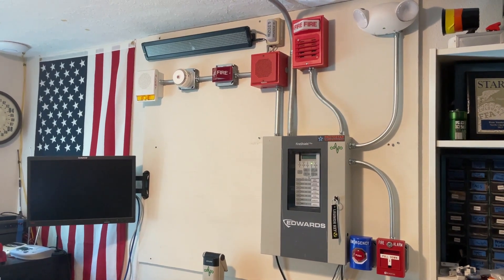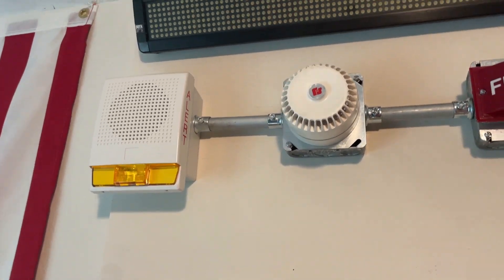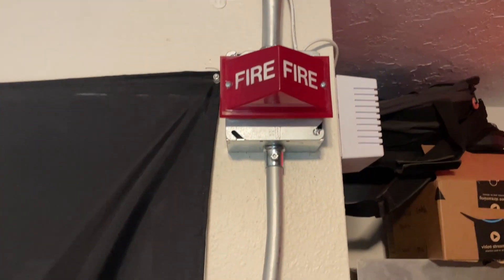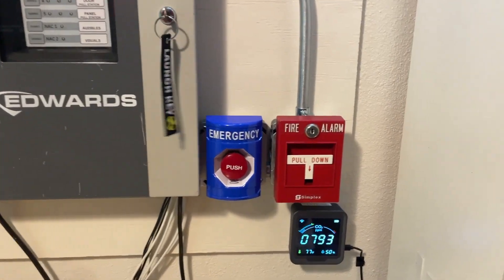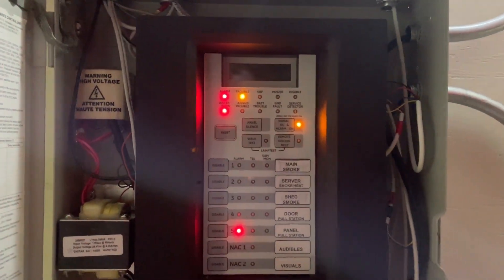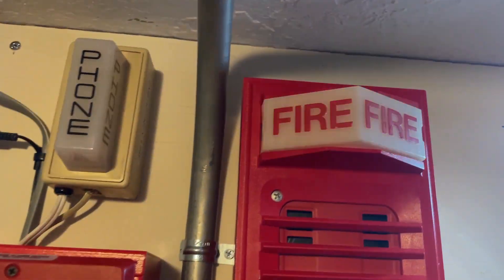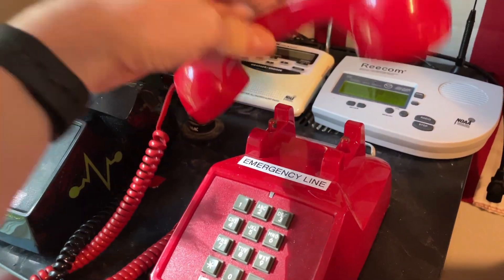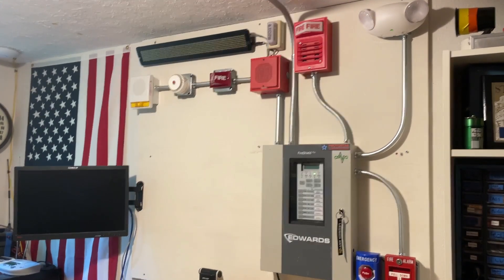System Test 3 | Simplex 2903 & New General Supervisory Alarm Setup!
For this system test I got to borrow some simplex devices from a friend of mine (SomeDudeWithAnExitSign). His channel is linked below. If you have any questions about anything in the video leave them below, I read all of them.

- - - System Setup - - -
Panel: Edwards Fireshield Plus
Notification Appliances:  Simplex 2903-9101,  Simplex 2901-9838, Simplex 2904, Wheelock W3ST, Federal Signal LP4 Streamline (Roshni RoLP), Edwards G4WA-S2VMA Alert Speaker Strobe
Initiation Devices: Simplex 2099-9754, Firelite BG-12-L, System Sensor i3 4W-B, STI Push Station
Other Featured Devices: Honeywell 6160 Security Keypad, Wheelock Phone Strobe

- - - Time Stamps - - -
0:00 Intro
0:10  System Walkthrough
1:17 Fire System Test
5:39 Phone Strobe Test
6:10 Supervisory System Test
7:00 Outro